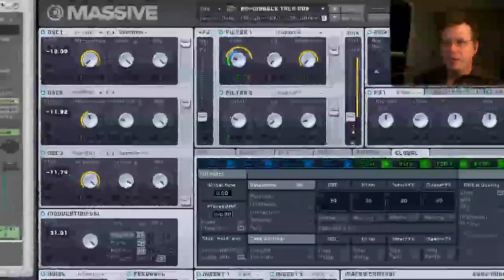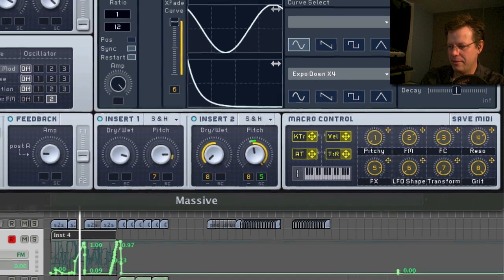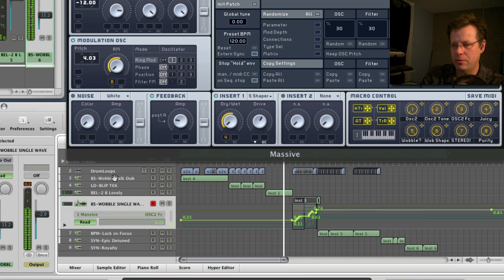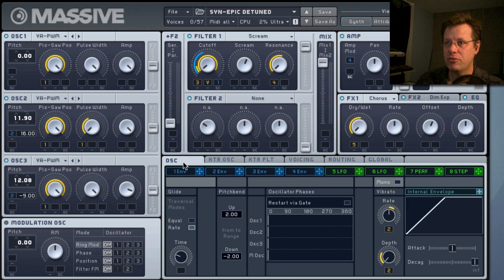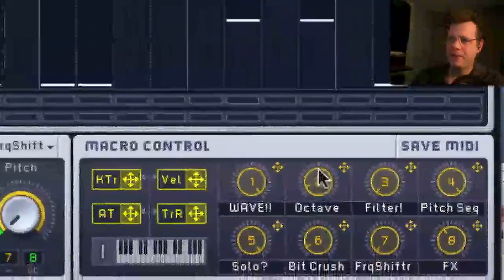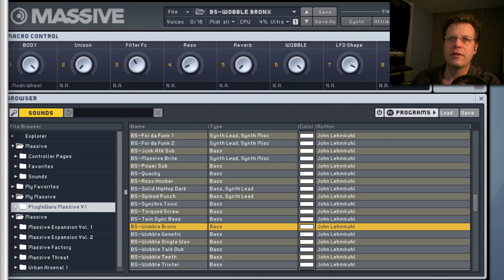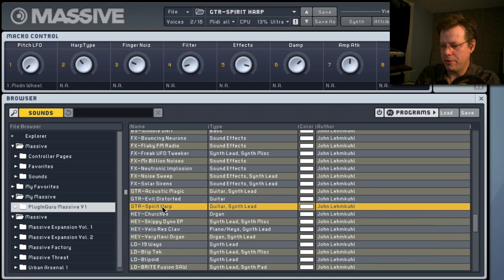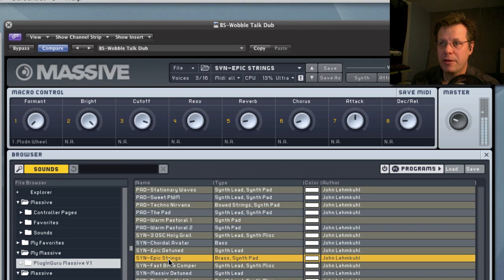Massive Power Pack Intro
John "Skippy" Lehmkuhl takes you on an audio/visual tour of the newly updated Massive Power Pack Vol 1 which now has 132 patches !! You MUST have Massive version 1.3 or higher to use these patches!!